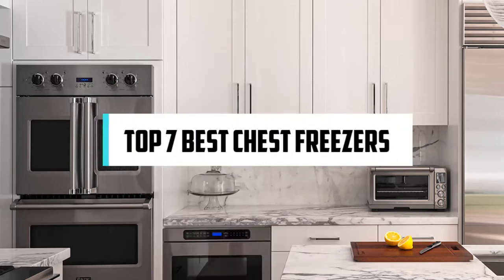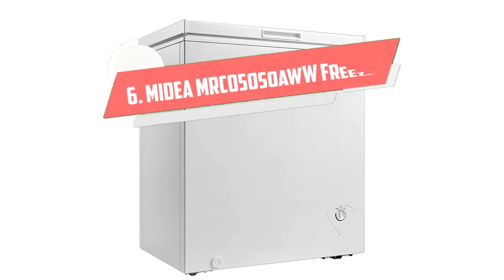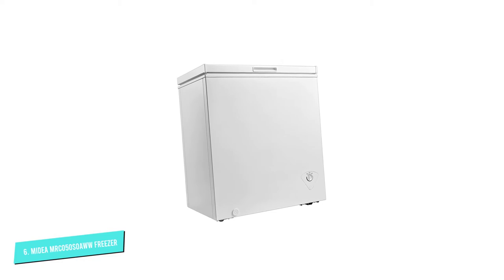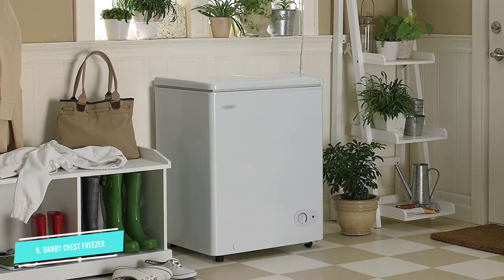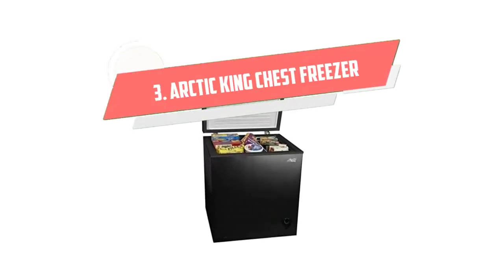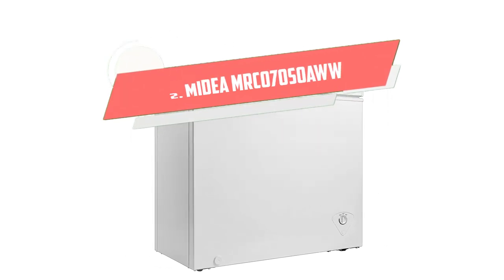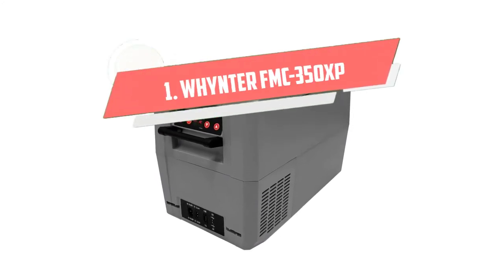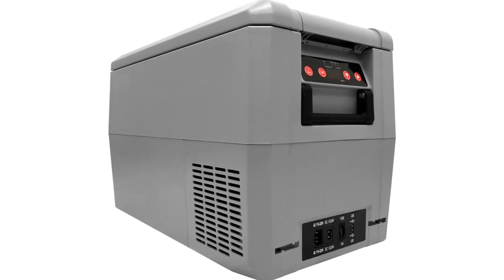7 Best Chest Freezers to Buy: Home, Outdoor & Garage Freezers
When buying the best chest freezer for you, consider how much capacity you need, what you want to store, what space you have, where you want to store the freezer, how it should be available, and the climate in which you live.

00:00 - Best Chest Freezers on The Market

00:37 - 7. Whynter CUF-110B

01:42 - 6. Midea MRC050S0AWW

02:33 - 5. Danby DCF038A2WDB

03:33 - 4. Northair Chest Freezer

04:24 - 3. Arctic King Chest Freezer

05:20 - 2. Midea MRC070S0AWW

06:20 - 1. Whynter FMC-350XP